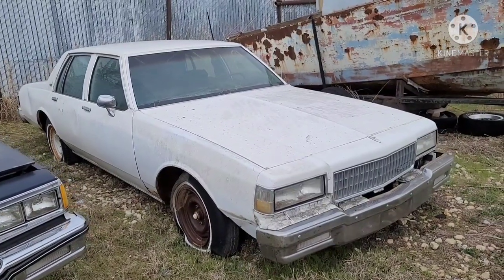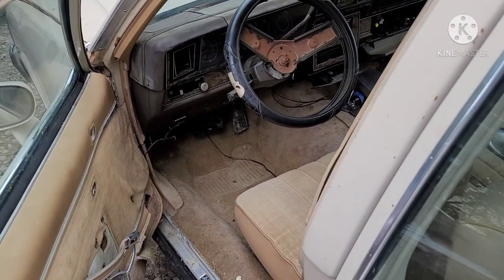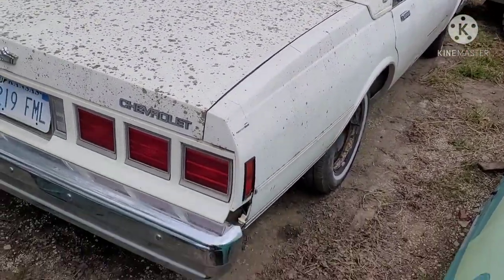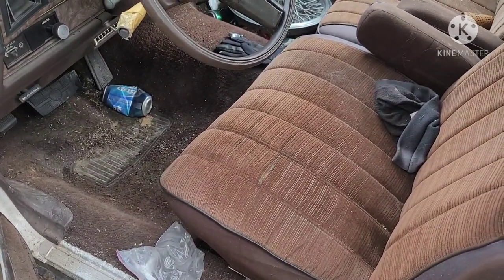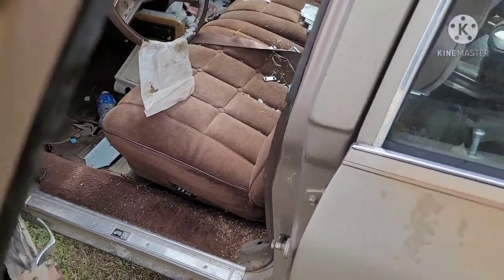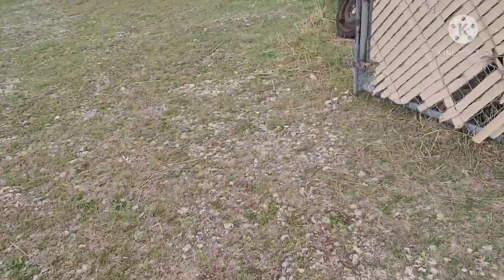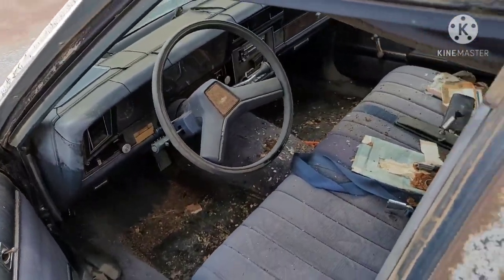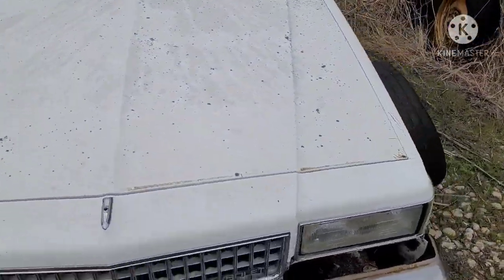Stock Box Lineup: 1980-1990 Chevrolet Caprice project cars!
Lineup of stock Box Caprice project cars from the years 1980 to 1990! So far, the beige, yellow, and white 9C1 have been sold. The blue, brown, and white Caprice with vinyl top are still available.